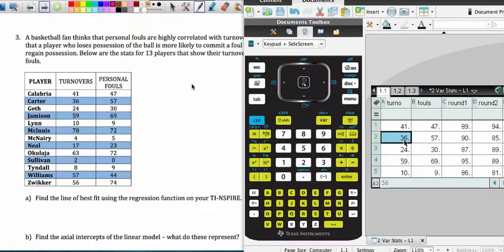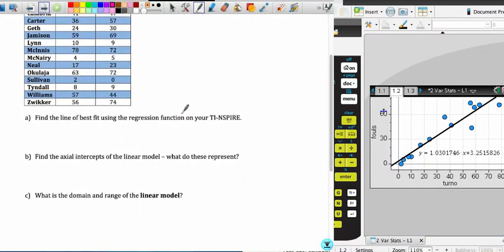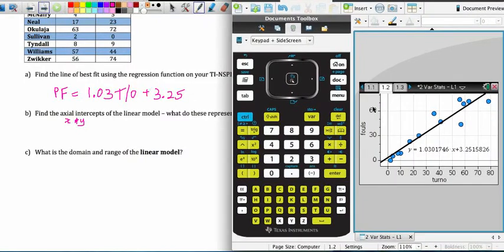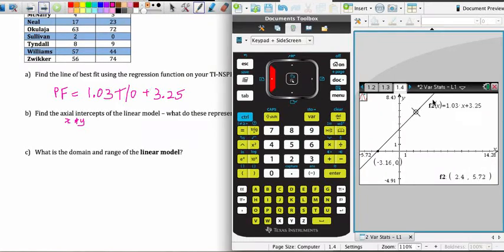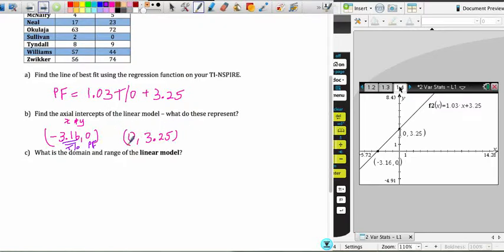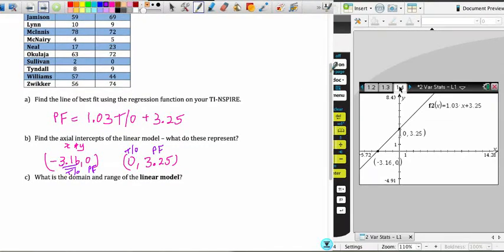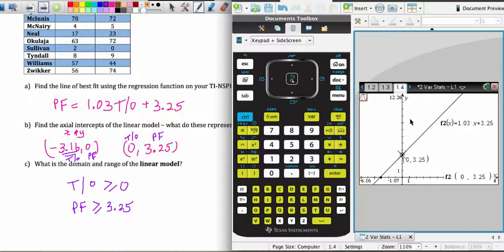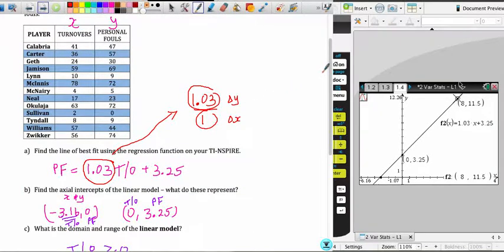Linear Regression on Ti-Nspire (part 2)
Linear Regression on Ti-Nspire